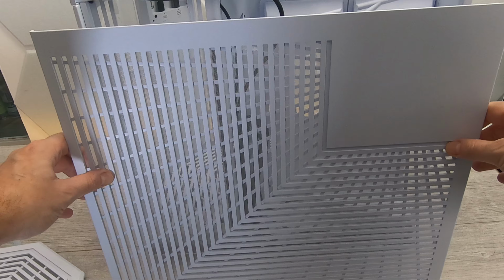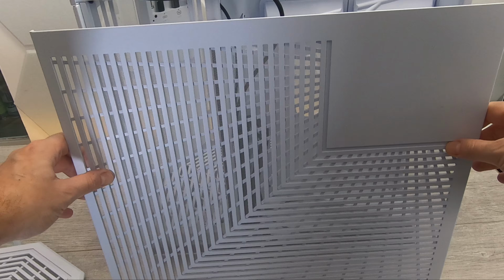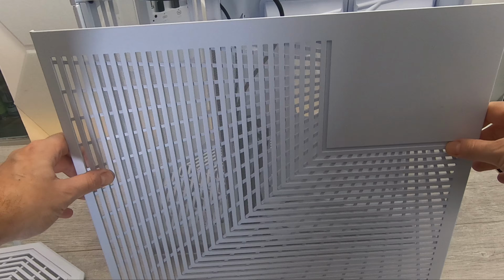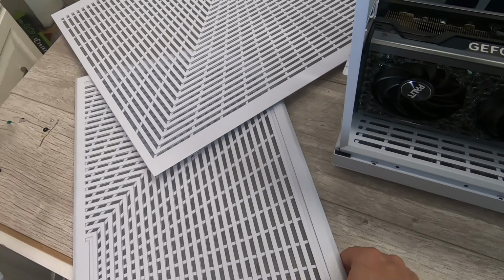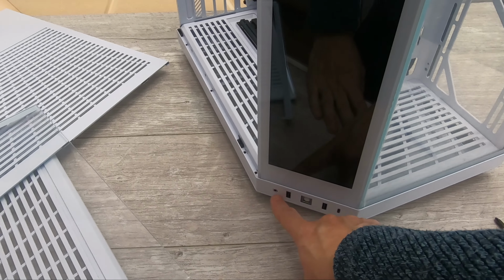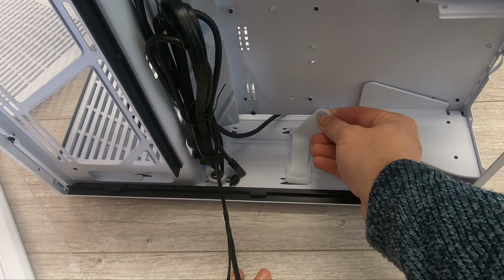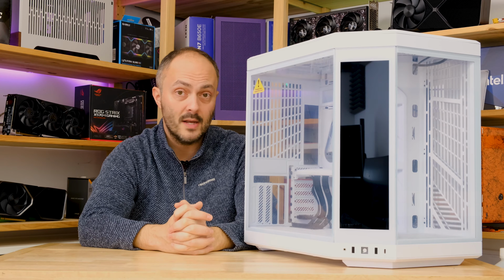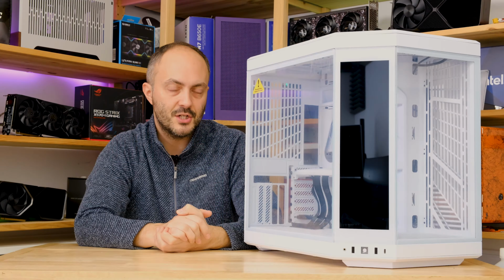why the HYTE Y70 Touch is PC CASE PERFECTION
I'm going to call it - the HYTE Y70 Touch is the most drool-worth case I've ever used. It might not top the charts with watercooling support, or features or airflow, but it does more things right and has more unique features than anything else I've here in the lab.

The gorgeous high-resolution touch screen, the unique air vents, massive cable covers and oversize Velcro ties are some stand outs, but it also has excellent watercooling support, tool free panels everywhere, massive GPU clearance despite the fact it's a vertical mount and HYTE has even jazzed up the GPU riser cable.

There are a lot of good high-end cases out there, but I can safely say that given the choice for a super high-end ATX air or watercooled (obviously watercooled!) rig, then this would be the case I'd pick. Of, course, nothing will tempt me away from mini-ITX, not even the Y70 Touch. Just as well HYTE also does a mini-ITX case! Review of that coming soon!

(Mini-ITX reviews and builds videos)